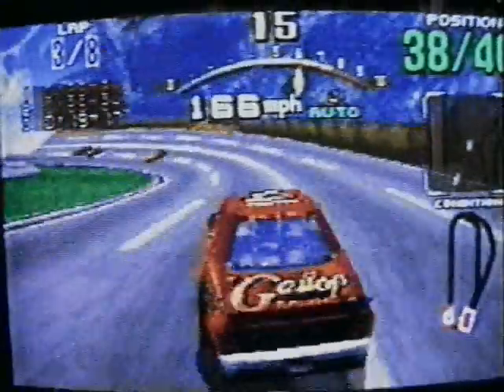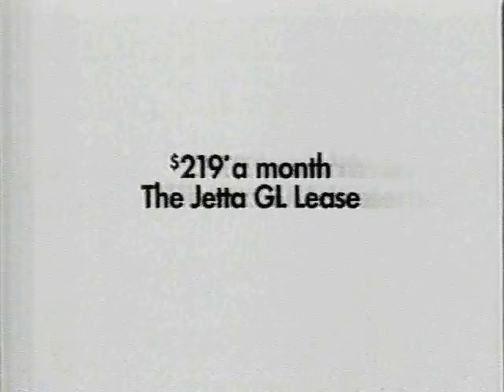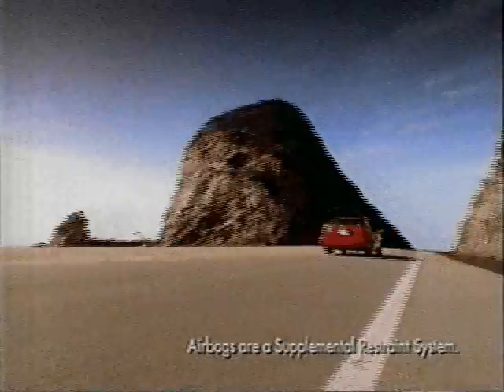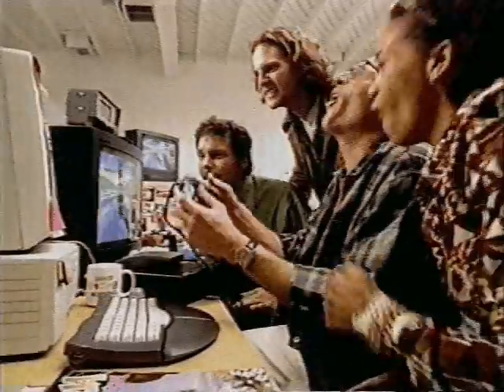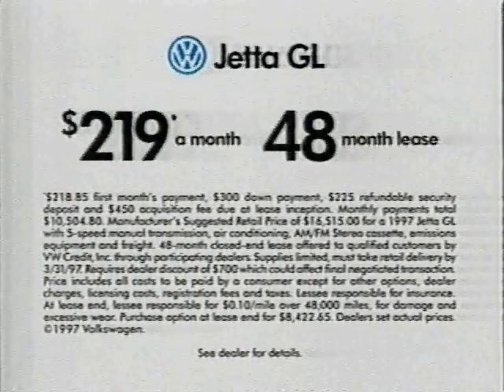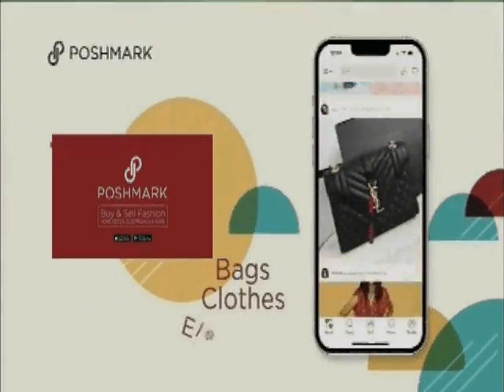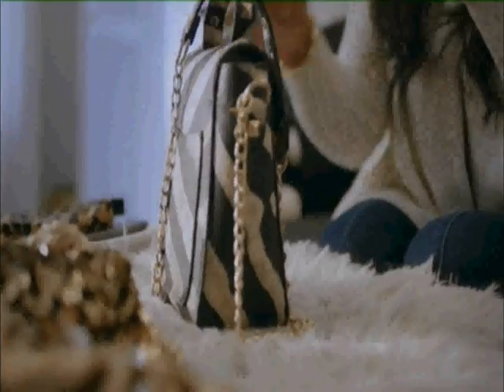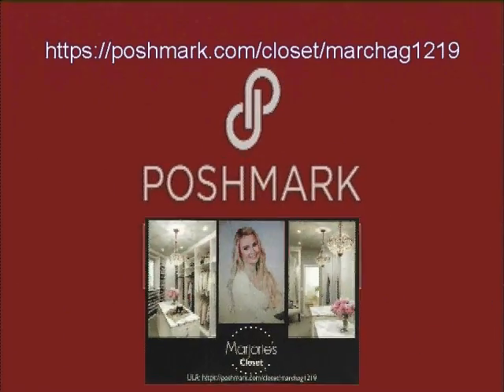VW Jetta GL Commercial